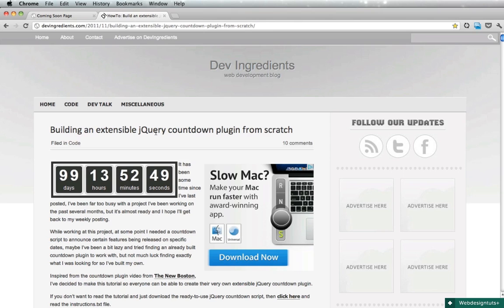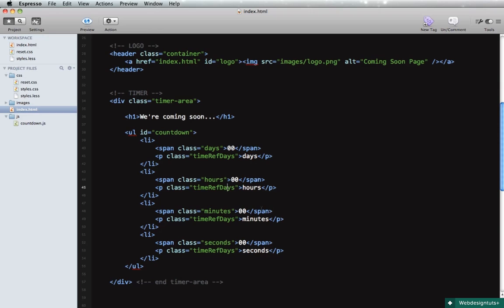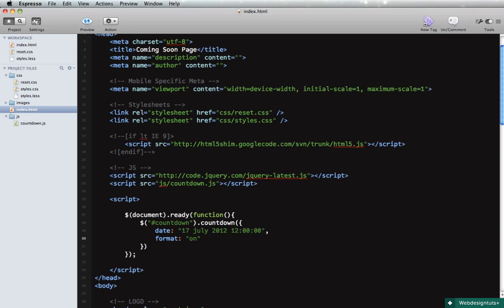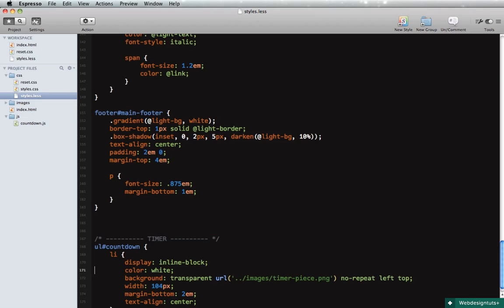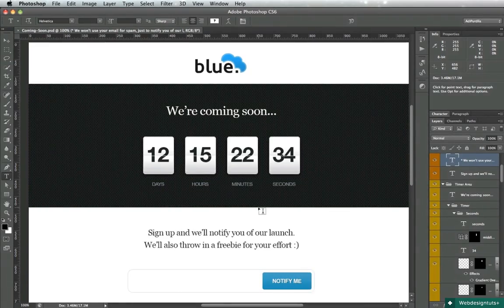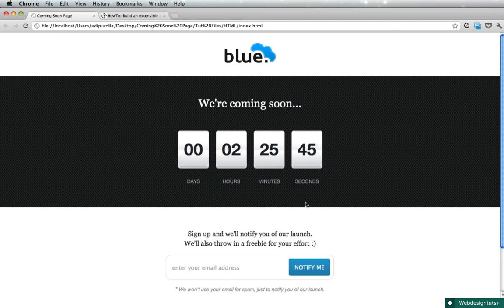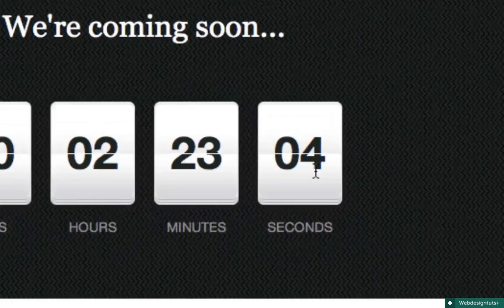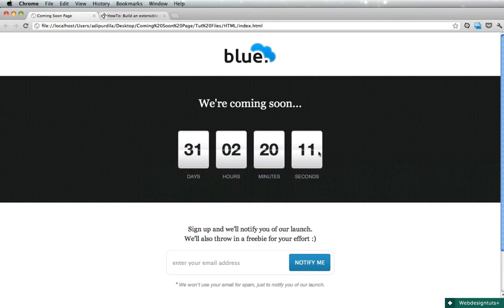Building a Coming Soon Page: jQuery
To finish off our Coming Soon page, let's hook up the countdown timer with a jQuery plugin.